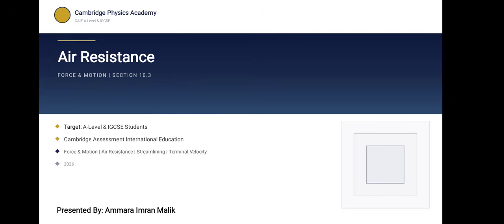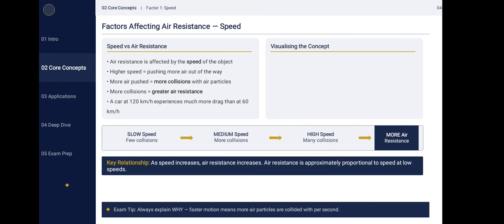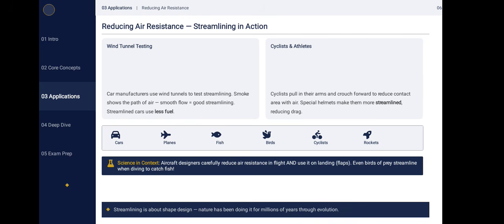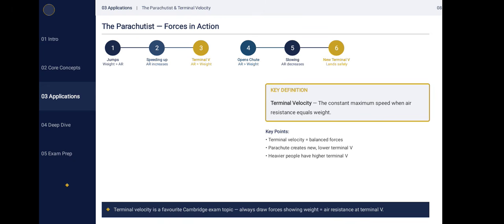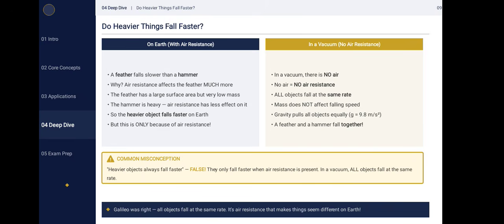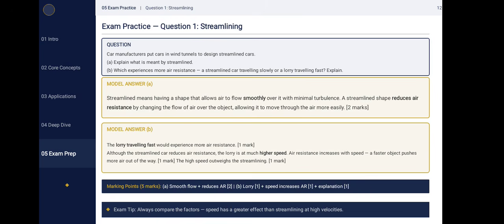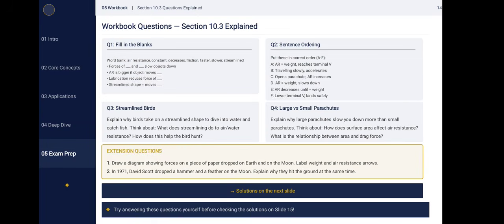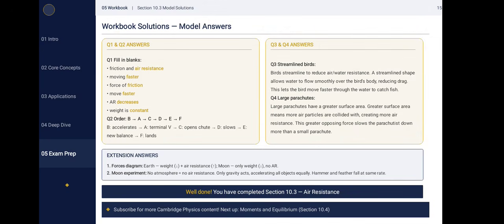Force and motion: Air Resistance | Grade 7 | Cambridge O-levels.